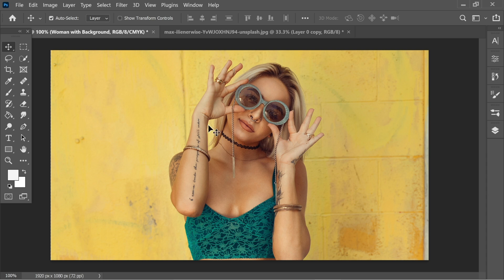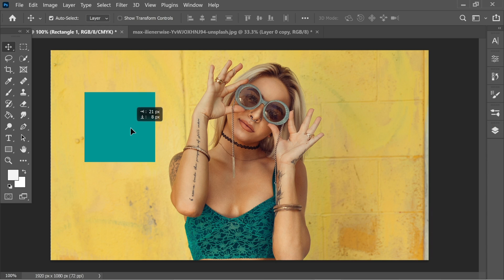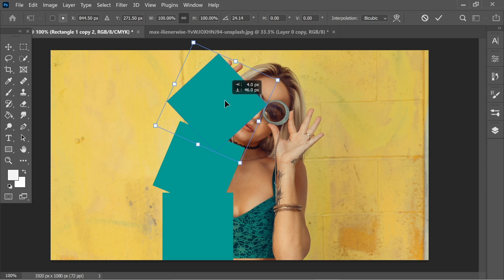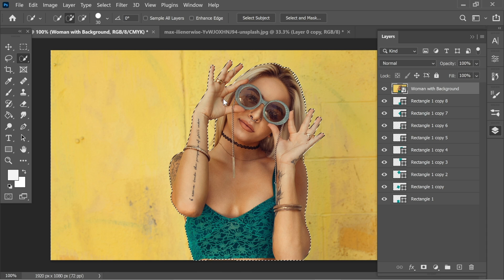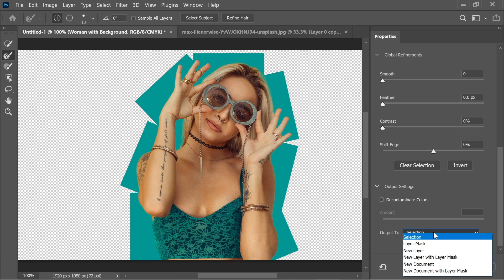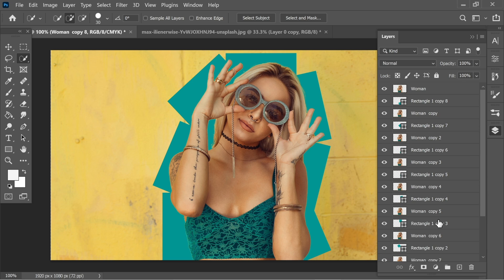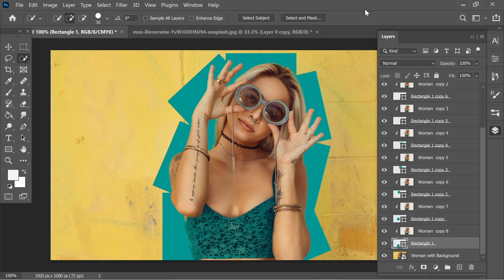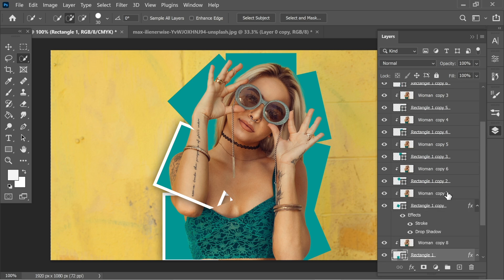Picture Photo Collage Effect | Adobe Photoshop 2021 Tutorial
Picture Photo Collage Effect, How to create in only 4 minute a collage effect and use it on any image you want. The crash course Video shows some of the techniques in Adobe Photoshop 2021. This Photoshop Editing new feature allows you learn all about creating a collage out of any photo you have using Photoshop 2021.

⏩ Chapters:
0:00 Logo Intro
0:10 Editing
4:07 Result